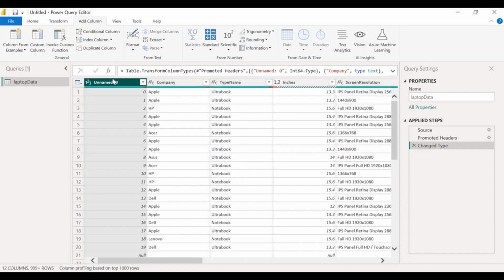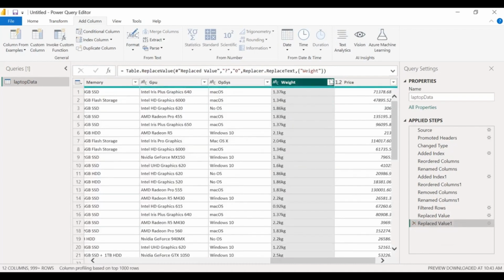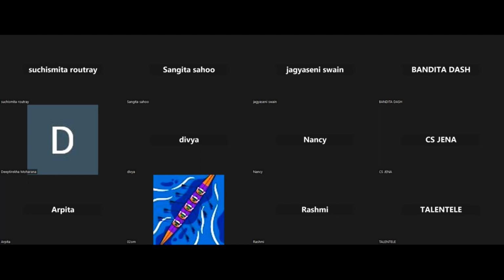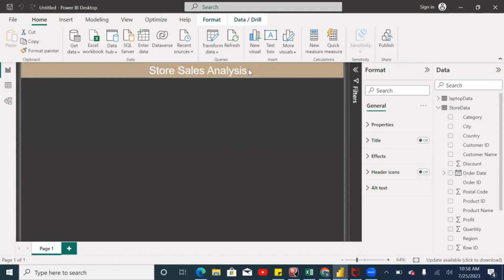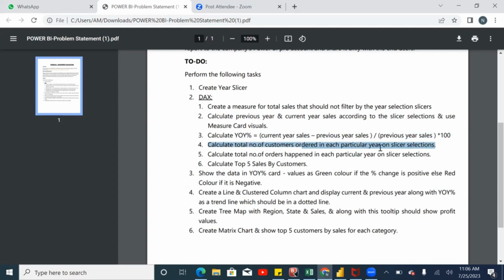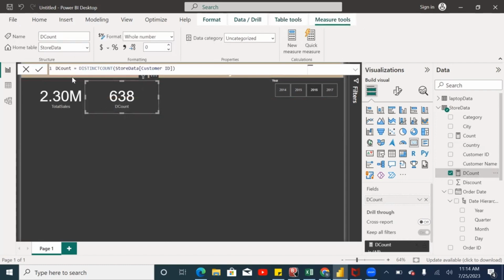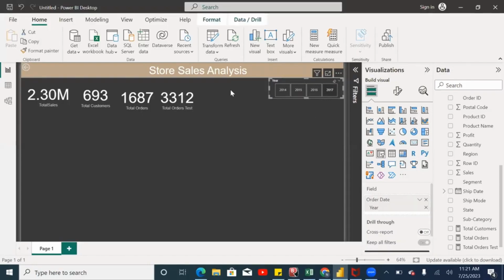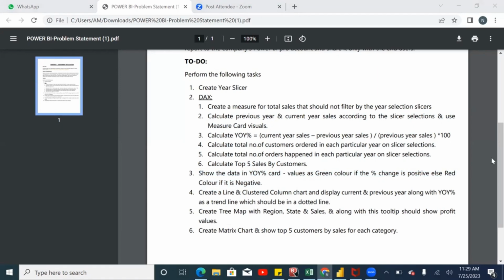DATA CLEANING IN POWER BI | POWER QUERY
🌟 Welcome to Talentele Learning, your top choice for Data Science & Analytics, and Business Analytics training in Chandrasekharepur, Bhubaneswar!

We're a cutting-edge EdTech startup on a mission to revolutionize education delivery through innovative tech solutions. Founded by industry veterans with over two decades of IT and software engineering experience, we specialize in training in cutting-edge technologies like data science, analytics, and Java full stack development.

At Talentele Learning, we're committed to keeping our curriculum relevant and up to date with the latest industry standards. Our goal is to empower non-technical graduates to seamlessly transition into core IT and tech professionals. Whether you're starting your career journey or looking to enhance your skills, our tailored programs and expert guidance are here to support your success.

Courses Offered:

Data Analytics
Data Science
Business Analytics
Capital Markets

Join us at Talentele Learning and take the first step towards a rewarding career in tech!